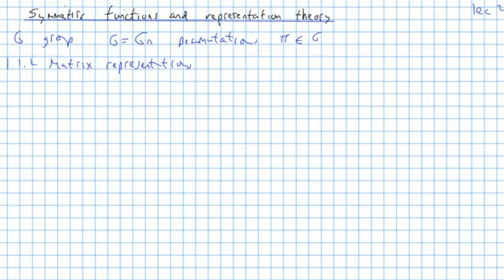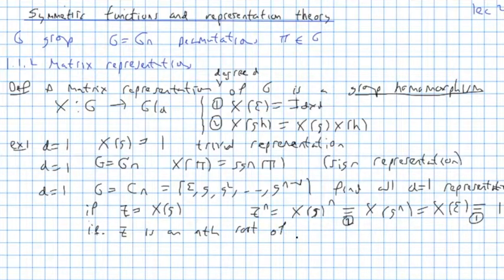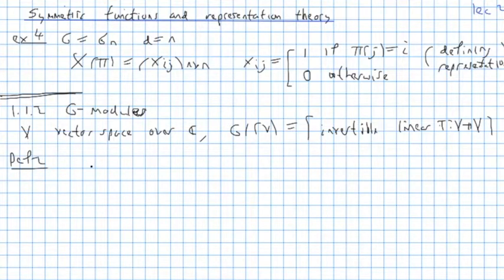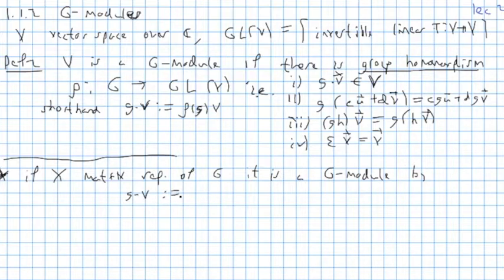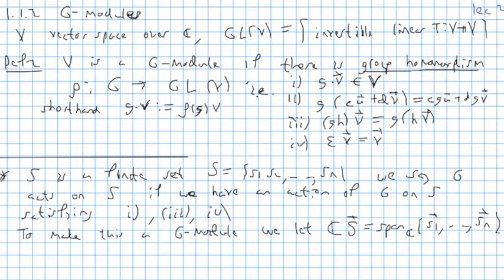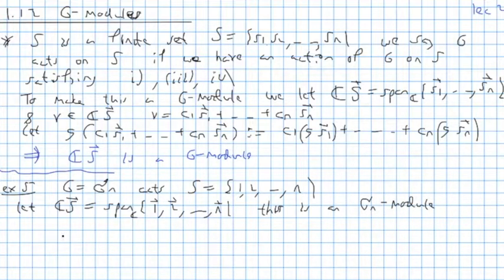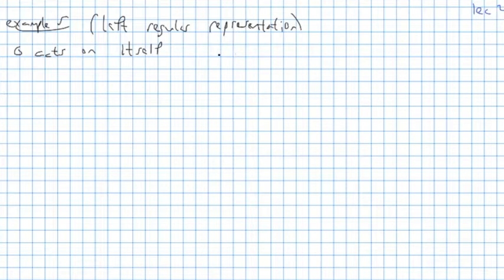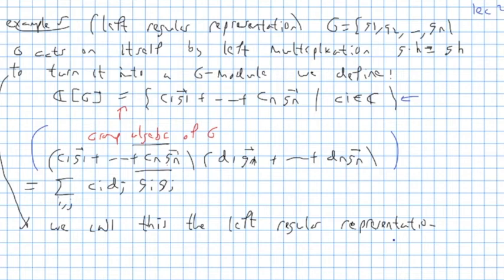Lecture 2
Symmetric Functions and Representation Theory